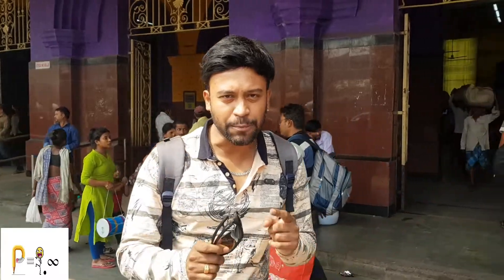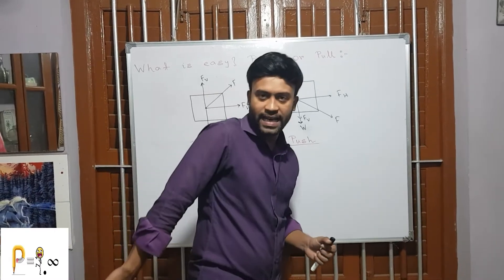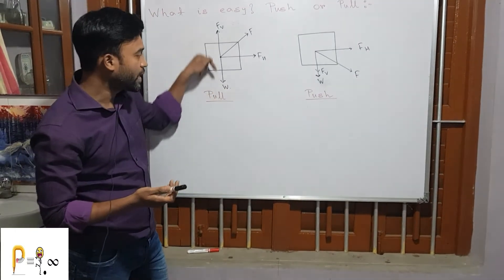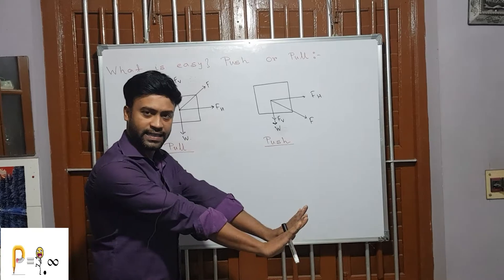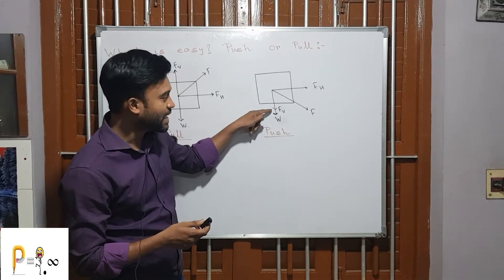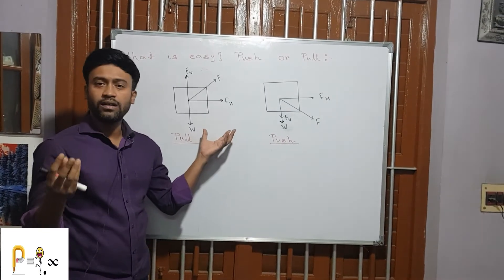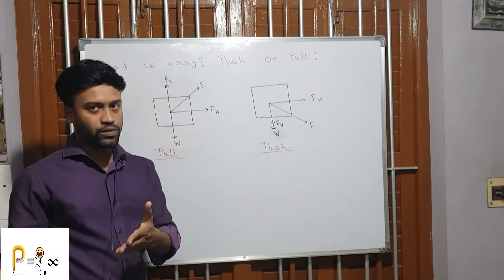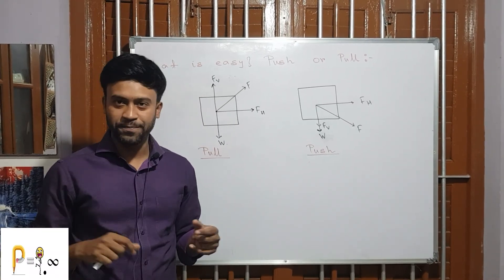WHAT IS EASY? PUSH VS PULL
What is easier between pushing and pulling an object?
The explanation is given using a short video...